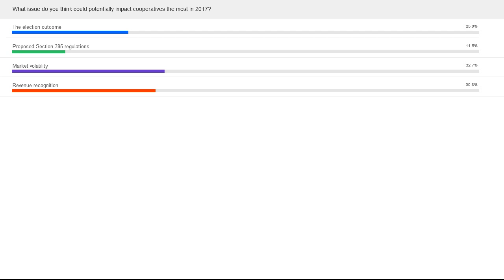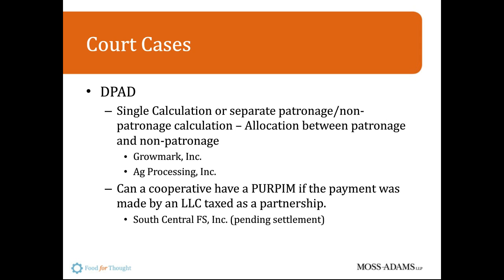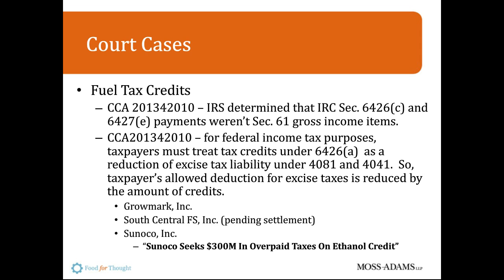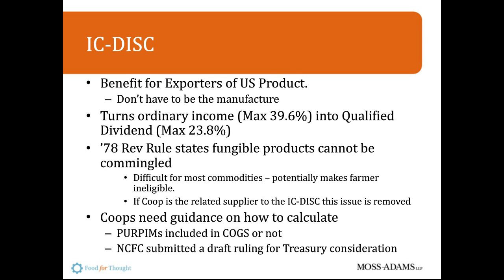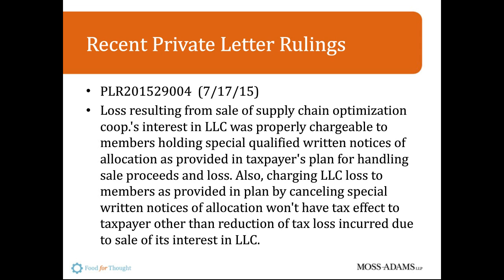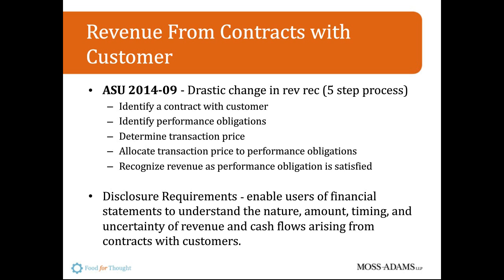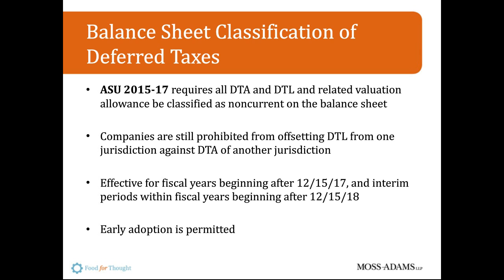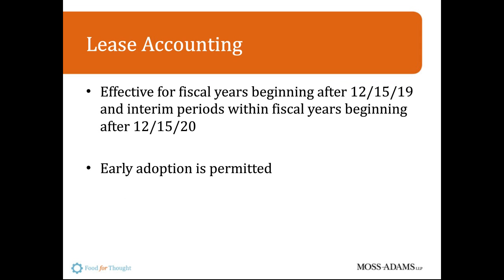Food for Thought: Accounting & Tax Update for Cooperatives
A Moss Adams webcast, presented on November 3, 2016.

Cooperatives have special business and accounting considerations. It’s important for cooperatives to stay on top of the accounting changes and business opportunities available to them. Watch this webcast to learn the latest tax developments and accounting updates applicable to cooperative businesses.